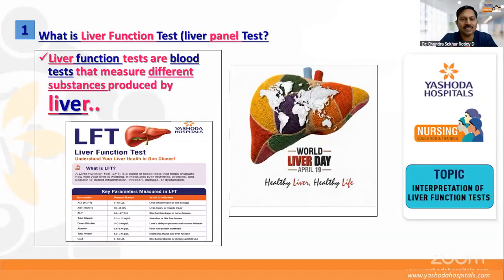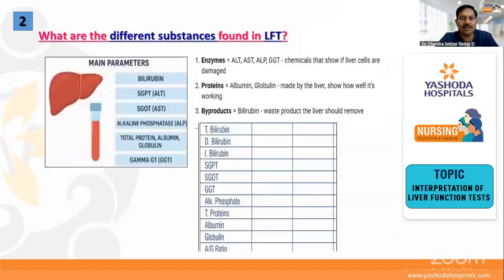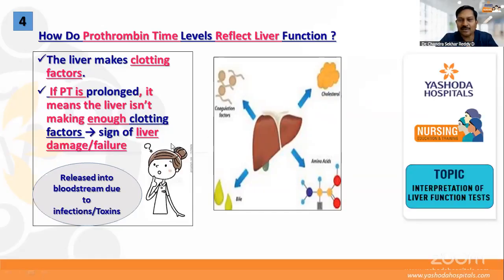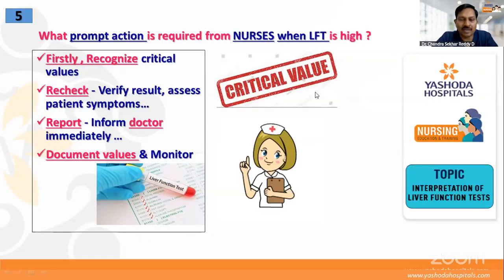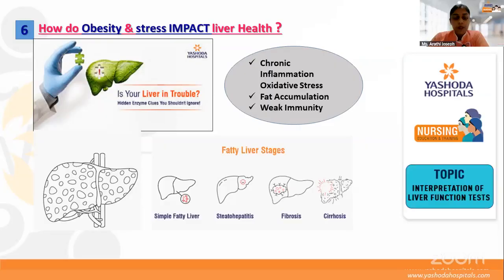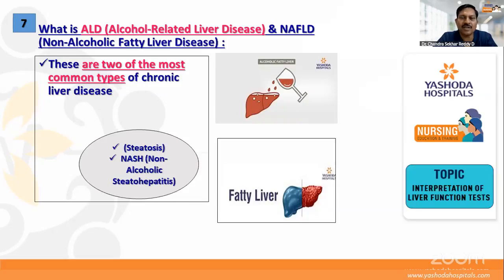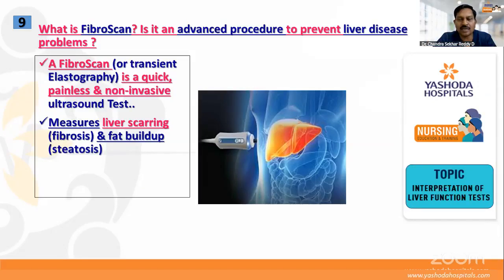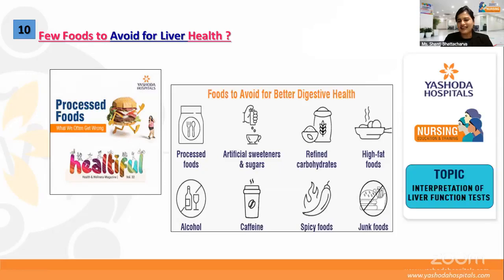Interpretation of Liver Function Tests | Nursing Education Webinar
Yashoda Hospitals presents an informative Nursing Education Webinar focused on the interpretation of Liver Function Tests (LFTs)—one of the most commonly requested diagnostic investigations in clinical practice. Understanding LFTs enables nurses and healthcare professionals to recognize patterns of liver dysfunction, monitor disease progression, and support timely clinical decision-making.

Liver Function Tests provide valuable insights into liver health, helping differentiate between hepatocellular injury, cholestatic disorders, and impaired synthetic function. This expert-led session explains the clinical significance of commonly performed liver tests, their interpretation, and their application in patient care.

• Understanding the Components of Liver Function Tests (LFTs)
• Clinical Significance of Bilirubin, AST, ALT, ALP & GGT
• Interpretation of Albumin & Prothrombin Time in Liver Disease
• Differentiating Hepatocellular & Cholestatic Patterns of Liver Injury
• Recognizing Abnormal LFT Patterns in Common Clinical Conditions
• Correlating LFT Results with Patient Symptoms & Clinical Findings
• Role of Nurses in Monitoring Patients with Liver Disorders
• Importance of Early Detection & Timely Clinical Referral
• Monitoring Treatment Response Using Liver Function Tests
• Practical Approach to LFT Interpretation in Everyday Clinical Practice

⭐ How This Adds Value

✓ Strengthens Clinical Assessment Skills for Nurses
✓ Enhances Understanding of Diagnostic Investigations
✓ Supports Early Recognition of Liver Disorders
✓ Improves Patient Monitoring & Clinical Documentation
✓ Promotes Evidence-Based Nursing Practice
✓ Builds Confidence in Interpreting Routine Laboratory Reports

Liver Function Tests (LFTs) Interpretation
Hepatocellular vs Cholestatic Liver Injury
Clinical Correlation of Liver Enzymes
Albumin & Coagulation Assessment
Patient Monitoring in Liver Disorders
Evidence-Based Nursing Care

👨‍⚕️ Expert

Dr. D. Chandra Sekar Reddy
Sr. Consultant Gastroenterologist,
Hepatologist & Therapeutic Endoscopist,

🎙️ Organising Mentor

Vice President - Nursing,
Yashoda Hospitals

👩‍⚕️ Speakers

Ms. M. Priyanka Grace
Asst. Professor,
Sneha College of Nursing, Kodad

Ms. G. Varalakshmi
MICU Incharge,
Pranadhara Super Speciality Hospital,
Chintal

Ms. Arathi Joseph
Staff Nurse,

• Nursing Professionals
• Critical Care & Medical-Surgical Nurses
• Nursing Students & Interns
• Gastroenterology & Hepatology Nursing Teams
• Allied Healthcare Professionals
• Healthcare Professionals Interested in Clinical Diagnostics

💡 Key Takeaway

Accurate interpretation of Liver Function Tests is essential for identifying liver abnormalities, monitoring disease progression, and supporting timely clinical interventions. A strong understanding of LFTs enables nurses to contribute effectively to patient assessment, multidisciplinary care, and improved clinical outcomes.

This session is part of Yashoda Hospitals' ongoing initiative to promote clinical excellence, nursing empowerment, and evidence-based healthcare education.